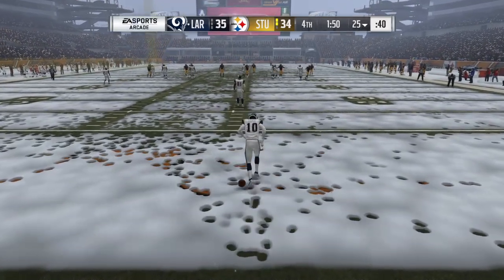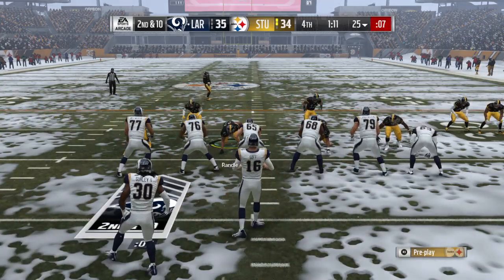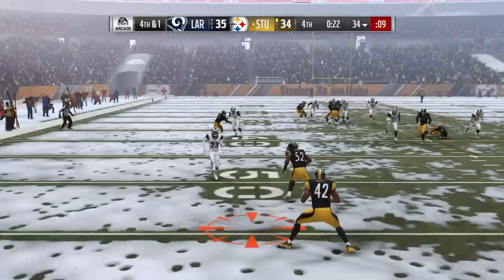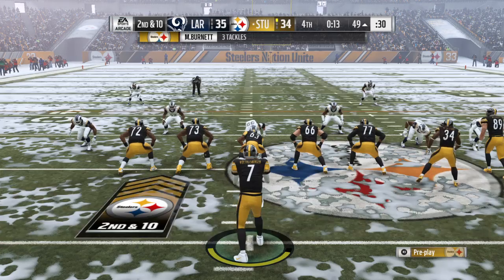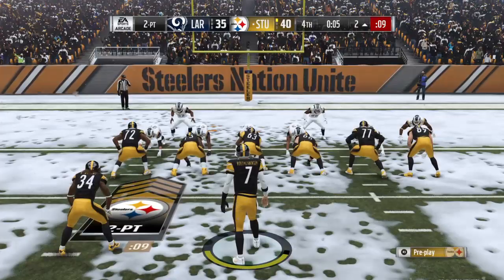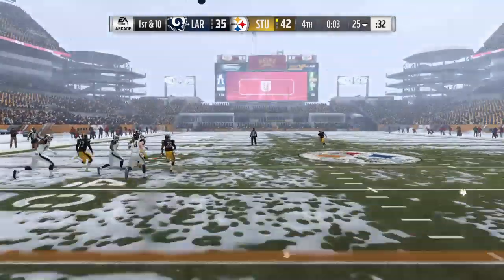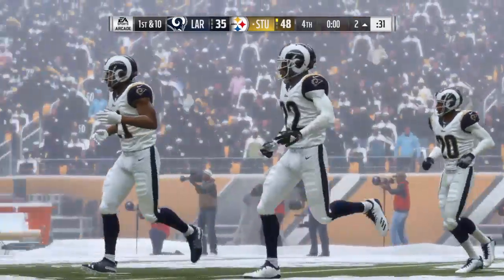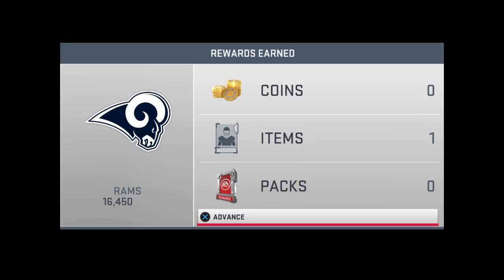Madden NFL 19_Getting that snow